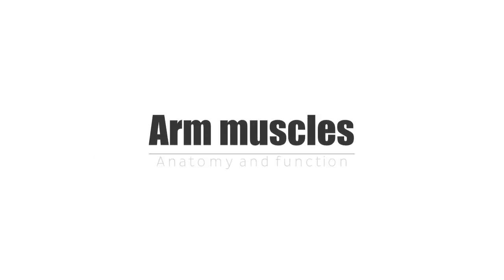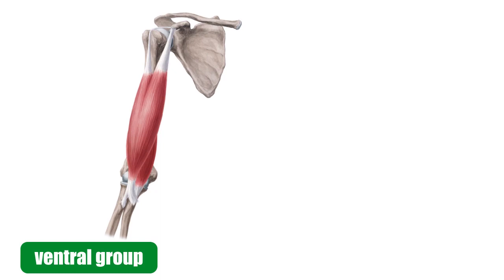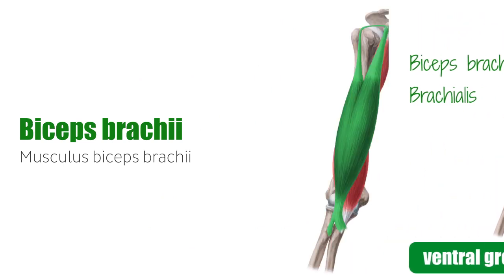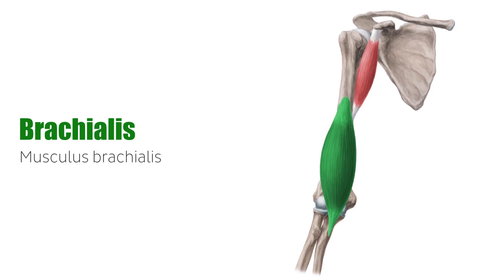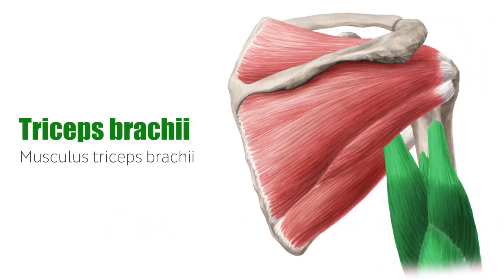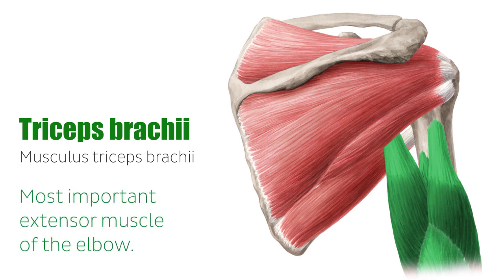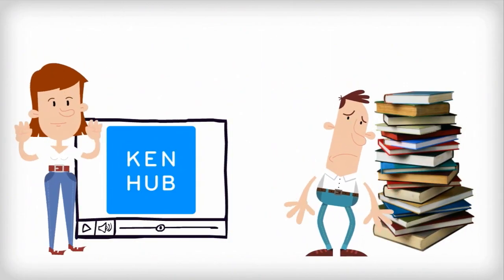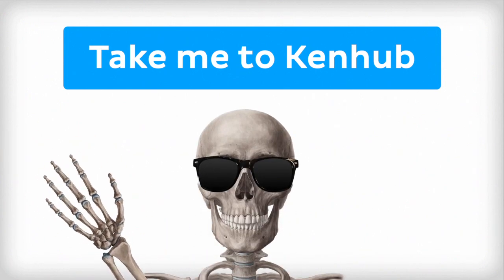Arm Muscle Anatomy and Function Explained - Human Anatomy | Kenhub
What are the muscles of the arm? And what is the function of arm muscles? Find out in this video, where we explain all! Feeling confident? Take a quiz to test your knowledge of the arm muscles

Oh, are you struggling with learning anatomy? We created the ★ Ultimate Anatomy Study Guide ★ to help you kick some gluteus maximus in any topic. Completely free.

In this video, we discuss the muscles attached to the humerus, which make up the form of the upper arm (otherwise known as "the arm").

These muscles can be divided into two groups according to their location. These two groups are the ventral group and the dorsal group. The ventral group consists of the biceps brachii and the brachialis. The dorsal group is made up of the anconeus and the triceps brahcii.

The biceps brachii is a two headed muscle that makes up the form and definition of the anterior portion of the upper arm. It provides adduction, abduction, flexion and supination of the arm. The brachialis is a long muscle that lies under the biceps and is the strongest flexor of the elbow joint.

Of the dorsal group, the triceps brachii is the three headed muscle found on the dorsal aspect of the arm. It makes up the shape of the back of the arm and is the most important extensor muscle of the elbow, working as an antagonist of the biceps brachii.

In this video, we teach you all about:

0:21 Muscle groups of the arm
0:42 Biceps brachii muscle location and function
0:57 Brachialis muscle location and function
1:07 Triceps brachii muscle location and function
1:25 Anconeus muscle location and function

Read more on the muscles of the arm, their functions and innervations in much more detail in this awesome article

For more engaging video tutorials, interactive quizzes, articles and an atlas of Human anatomy and histology, go